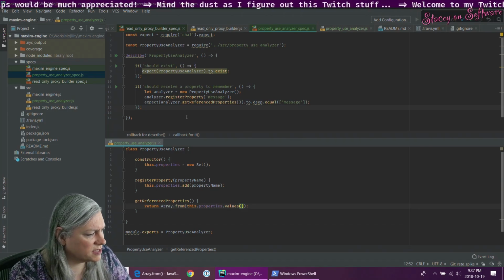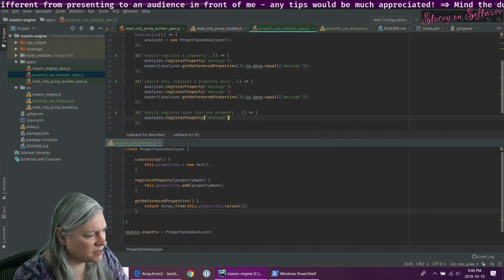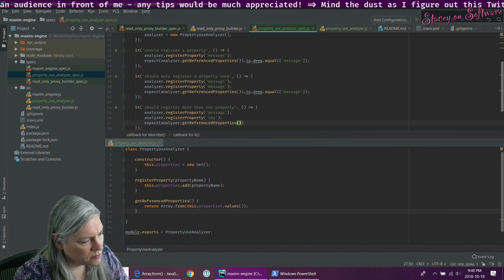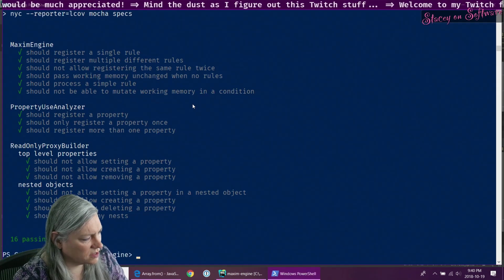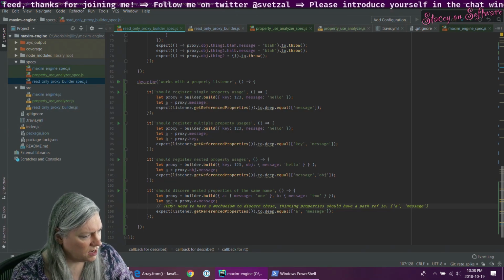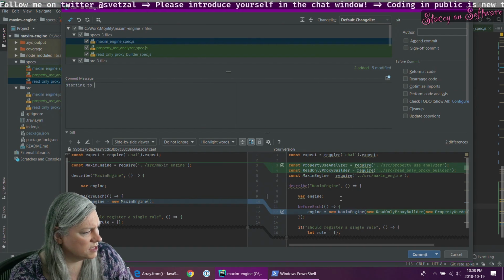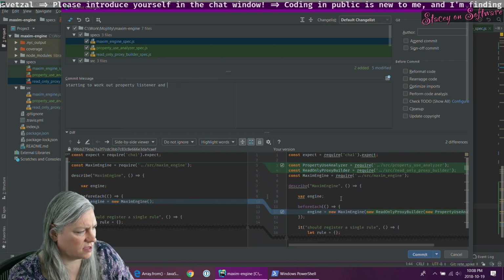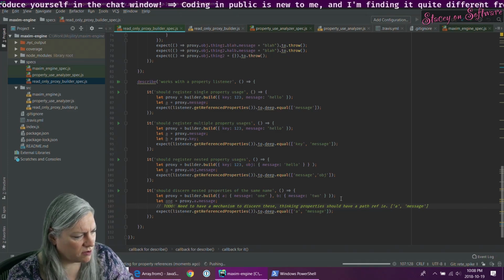Maxim-Engine - Where Stacey worked out how to record references to properties